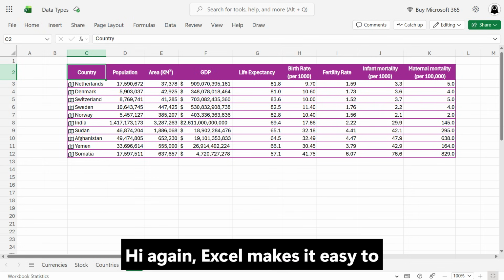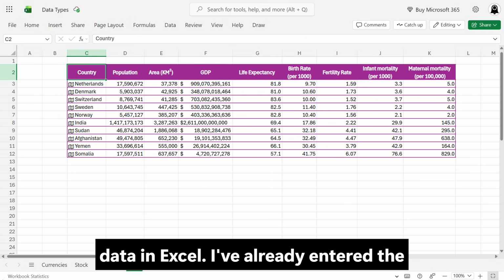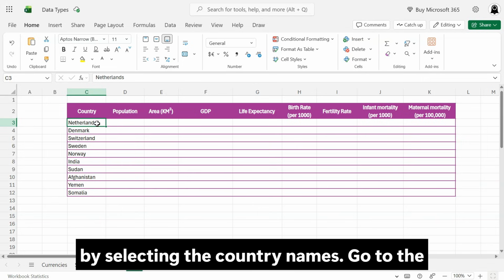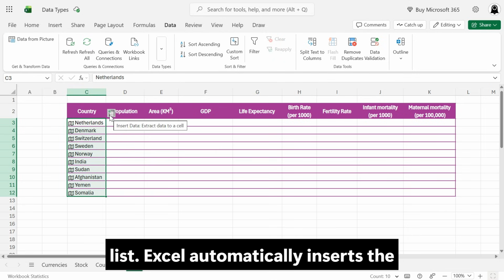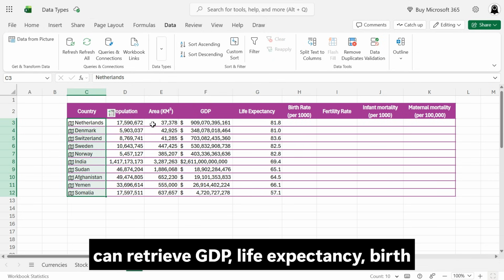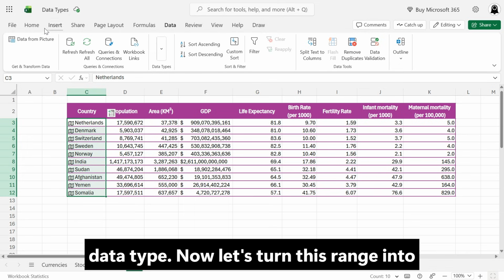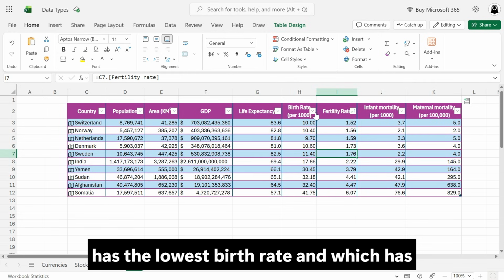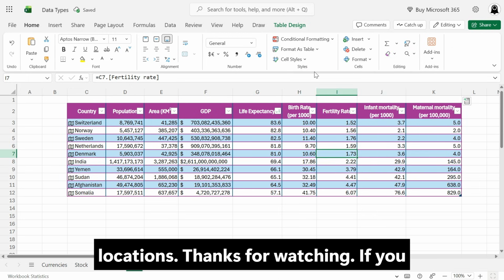Excel Geography Data Type: Get Country Data Automatically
Learn how to use the Geography Data Type in Excel to automatically retrieve country demographic, economic, and geographic data without formulas or manual web searching.

In this tutorial, you'll see how to convert a list of country names into smart geography entities and instantly extract population, area, GDP, life expectancy, birth rate, and fertility rate etc. We'll also convert the data into an Excel table to sort and compare indicators in just a few clicks.

TIMESTAMPS:
0:00 - Introduction to Geography Data Types
0:20 - Setting Up Country Names & Headings
0:42 - Converting Text to Geography Data Type
1:00 - Auto-Inserting Population, Area & GDP Data
1:42 - Formatting as Table & Comparing Metrics
2:19 - Summary & Next Steps